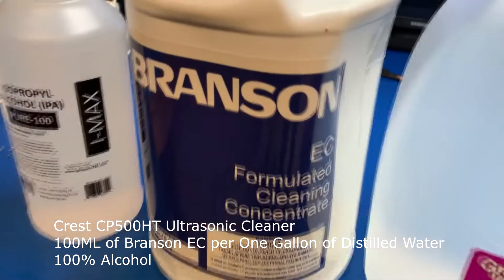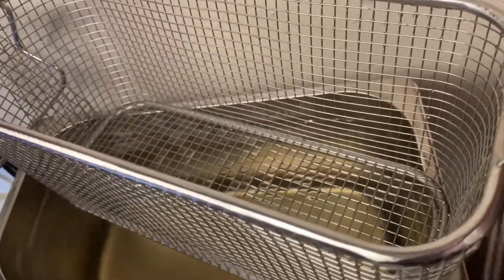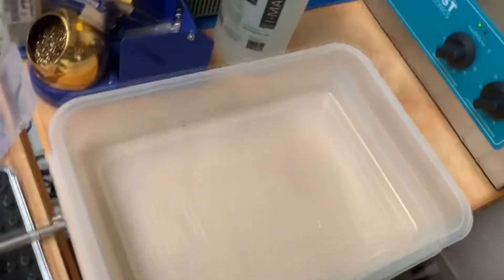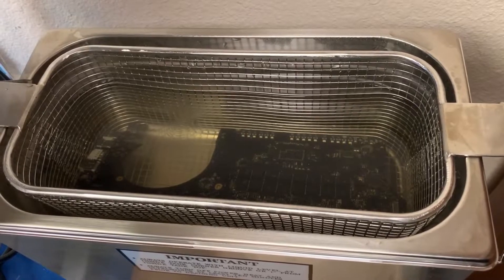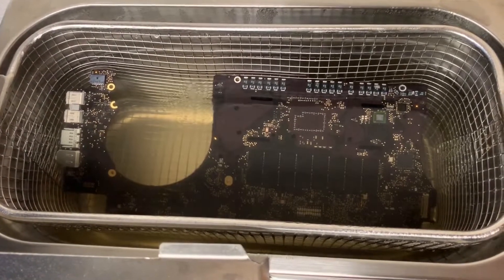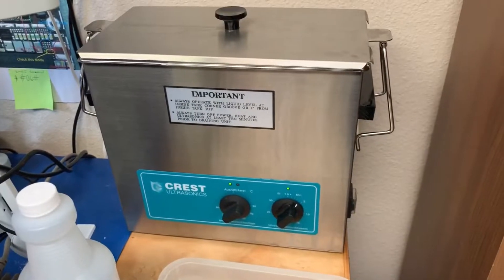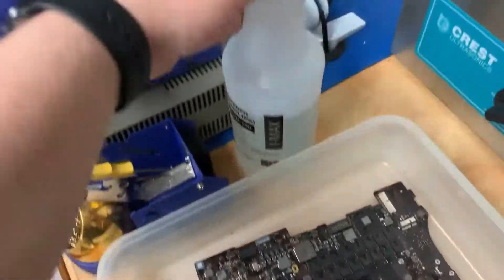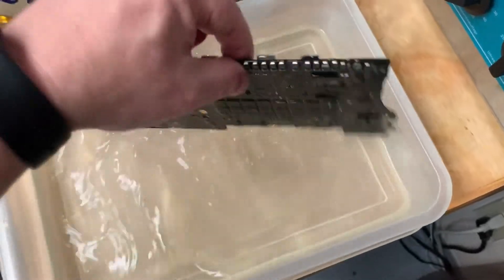How To Properly Clean A Liquid Damaged Logic Board Using An Ultrasonic Cleaner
How To Properly Clean A Liquid Damaged Circuit Board Using An Ultrasonic Cleaner. Liquid Damage Repairs
Thank You For Your Support!
Tool List
Solder
Slolder Stand
Hakko 611-2 Dual Solder Reel Stand
Flux
Solder Wick
Fume Extraction
Snips & Pliers
Miniature Cutters & Needle-Nose Pliers

Screwdrivers
Adhesives & Primers
3M 300LSE Double Sided Super Sticky Heavy Duty Adhesive Tape
3M Tape Primer 94 PEN
Cleaners